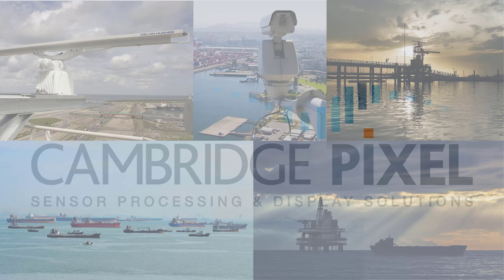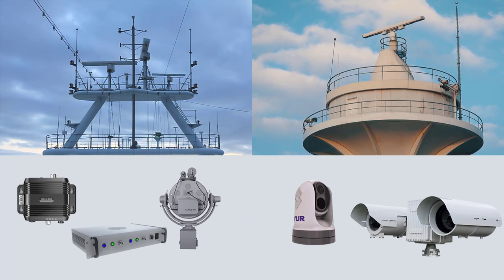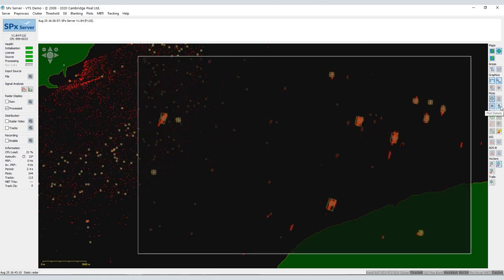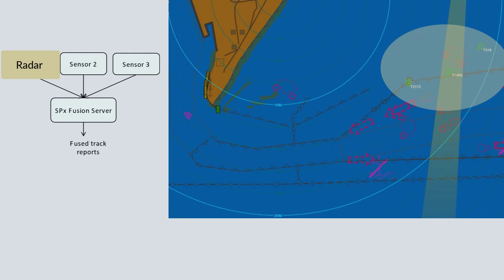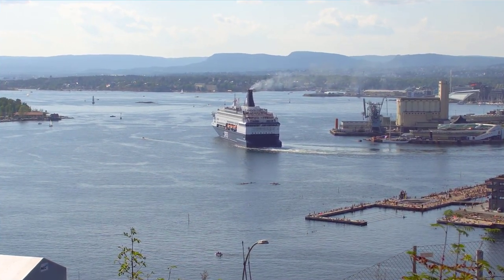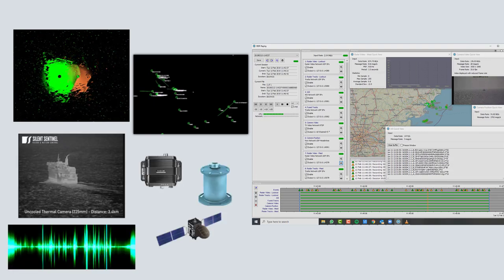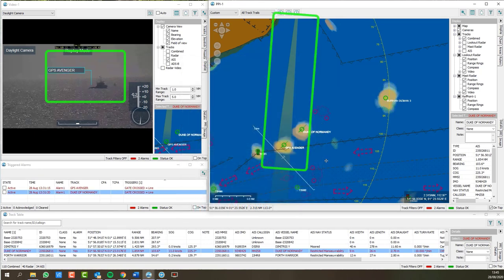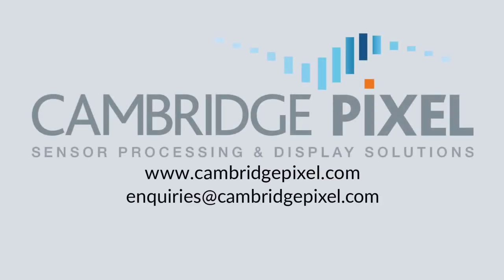Maritime Security Capabilities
Coastal surveillance and maritime security systems require the integration and presentation of information from many different sources, including primary radar, AIS and CCTV.

SPx software provides high-performance software components for system integrators to build integrated radar and video display solutions.  With its "modules of expertise" approach, the SPx software simplifies the addition of radar and camera display into new or existing applications.